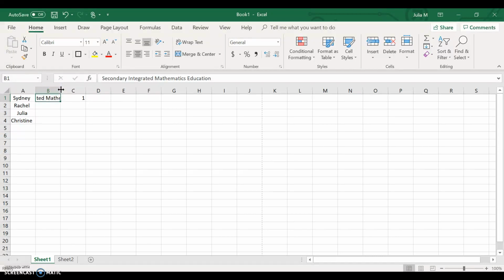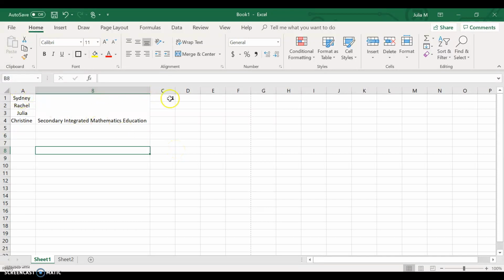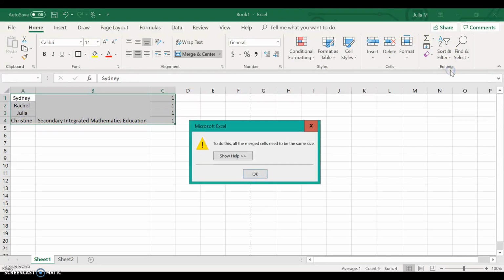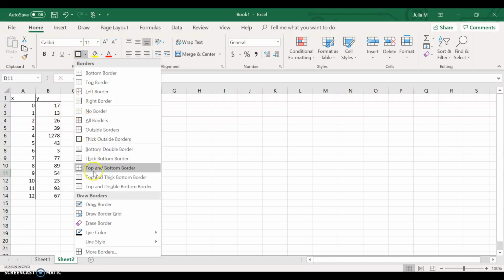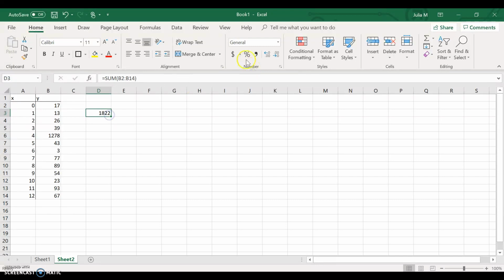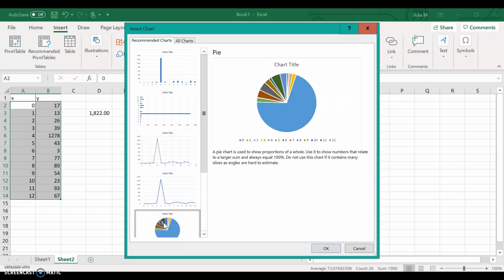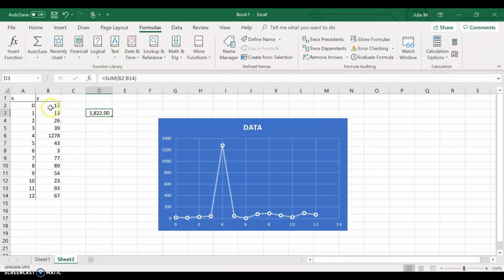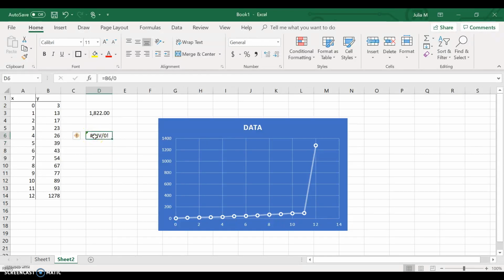BRIEF Basic Excel Features